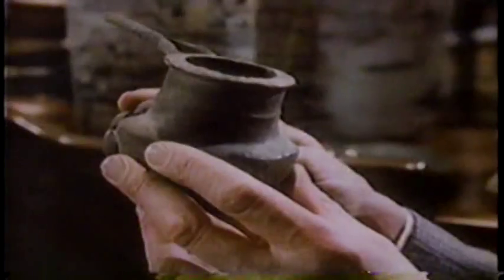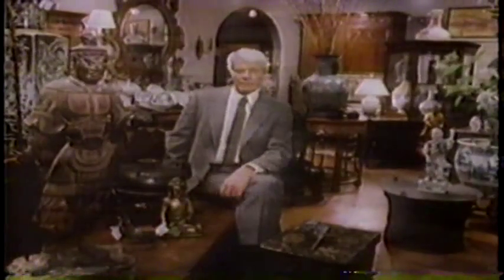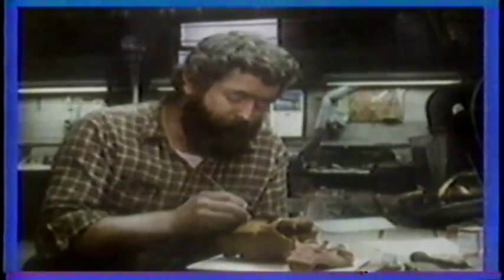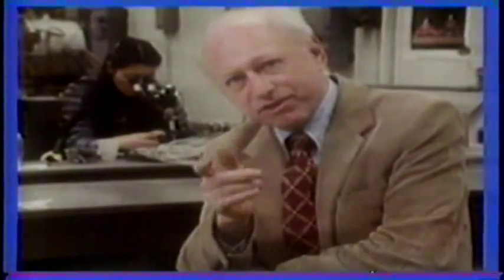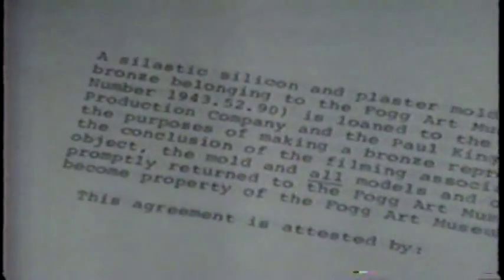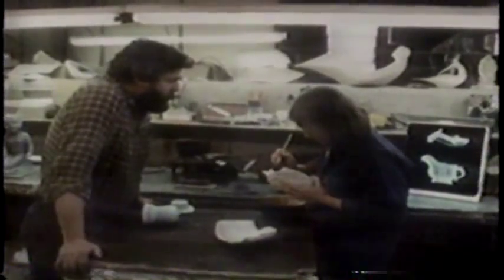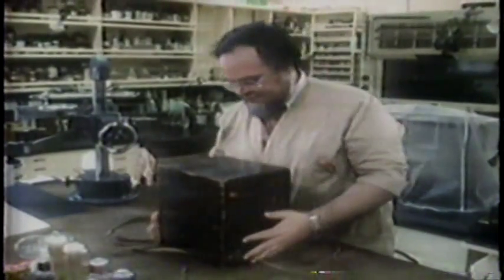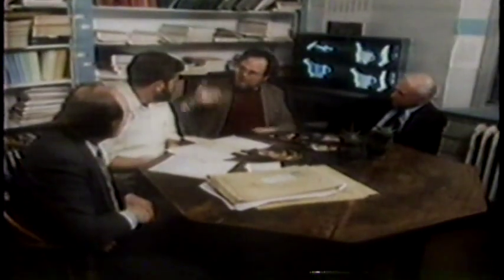Discover: The World of Science - Chinese Bronze Forgery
The Smithsonian's forgery detection department is tasked with finding flaws in a known forgery attempt to circumvent scientific methods of finding forgeries. Peter Graves hosts this segment that was aired on PBS in the mid 1980's.